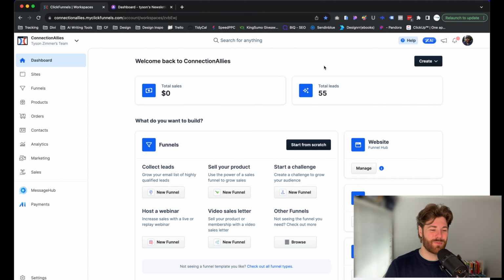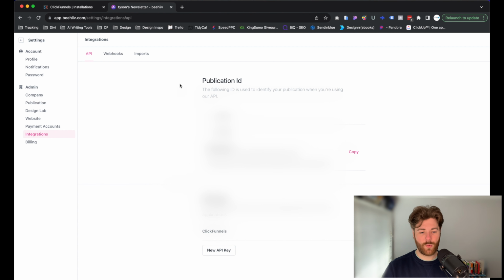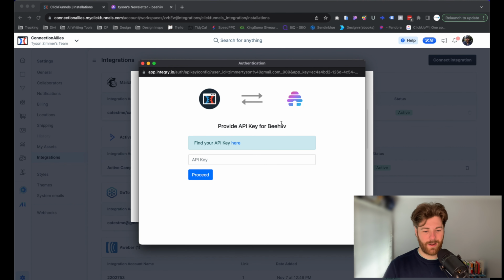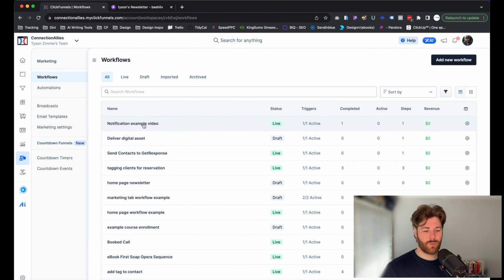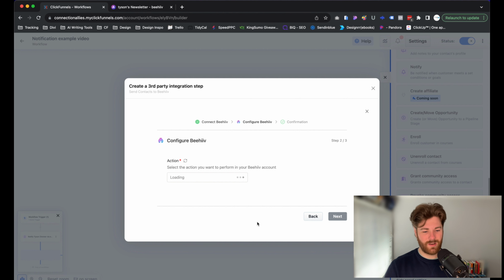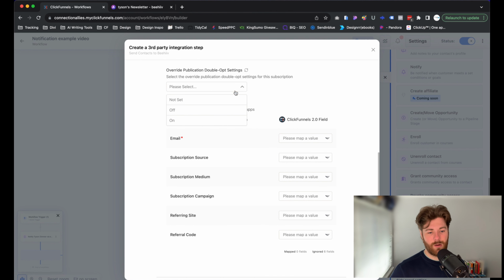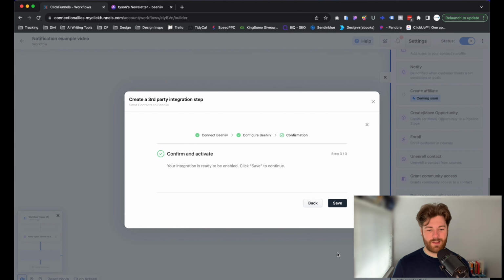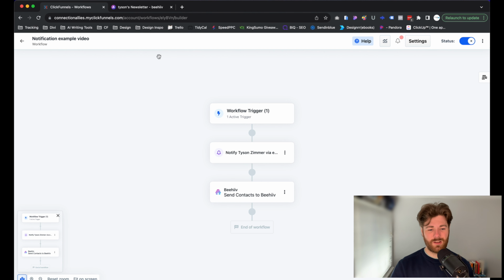How To Integrate With Beehiiv Inside of ClickFunnels 2.0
Dive into the dynamic world of email marketing with our latest tutorial on integrating Beehiiv, an innovative email platform, with ClickFunnels 2.0. This integration is a game-changer for marketers and entrepreneurs looking to harness the power of targeted email campaigns alongside their sales funnels.

Join us as we guide you through a seamless process to link Beehiiv with your ClickFunnels account. Enhance your audience engagement, automate your email sequences, and gain valuable insights by leveraging the unique features of Beehiiv within the ClickFunnels ecosystem.

💌 What You'll Learn:

- The key benefits of integrating Beehiiv with ClickFunnels 2.0.
- Step-by-step instructions on connecting Beehiiv to your ClickFunnels funnels.